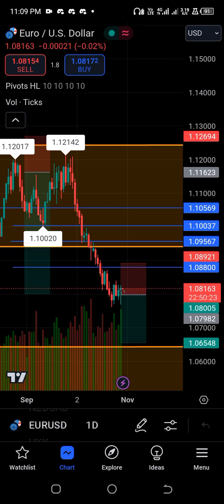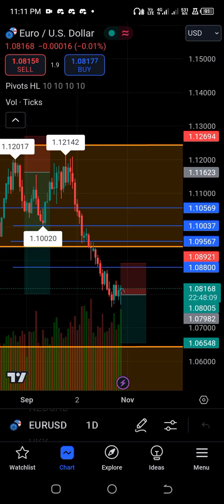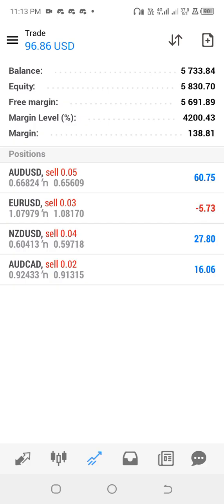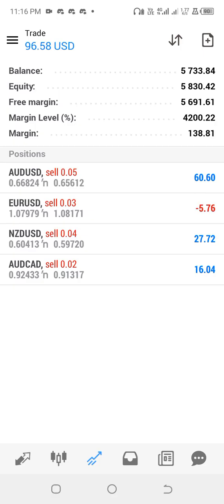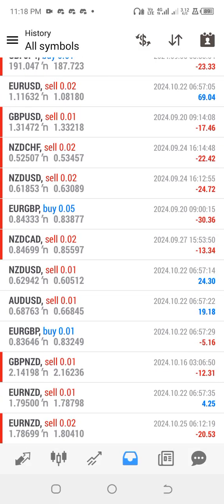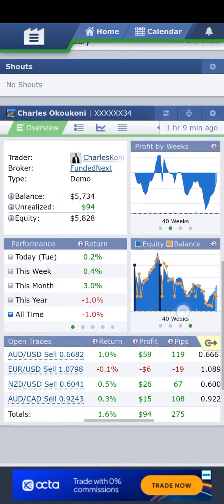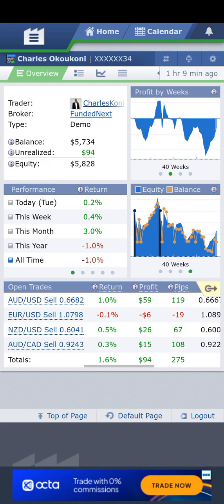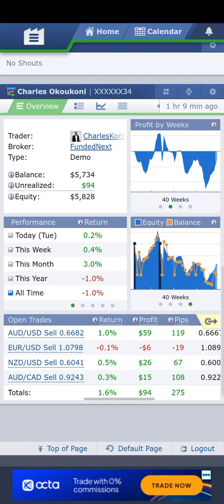Trailing Stops, My EURUSD Trades Analyses and My Trading Account History and Progress